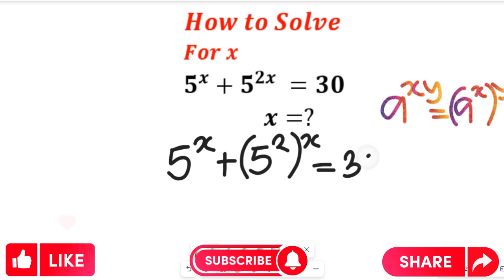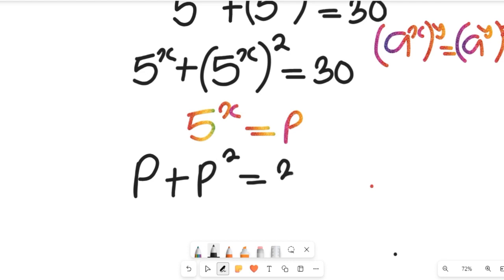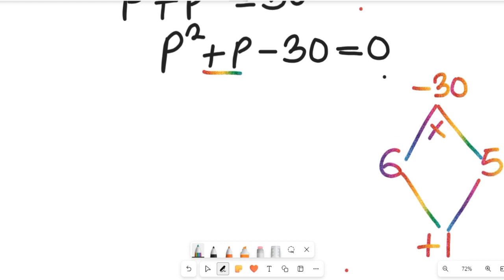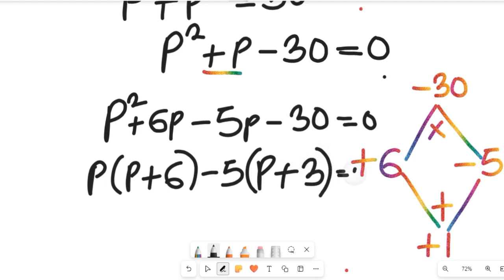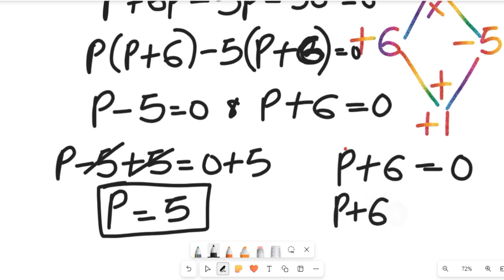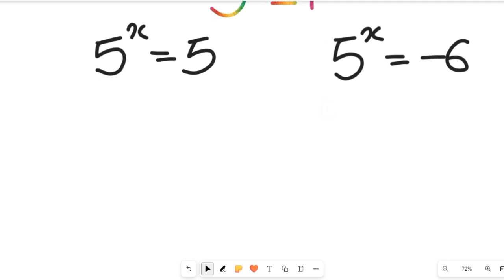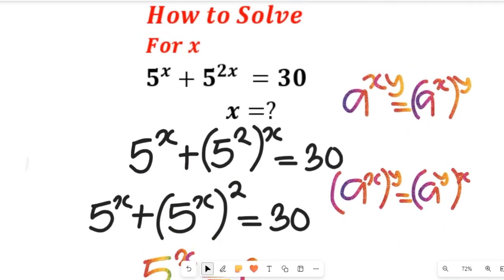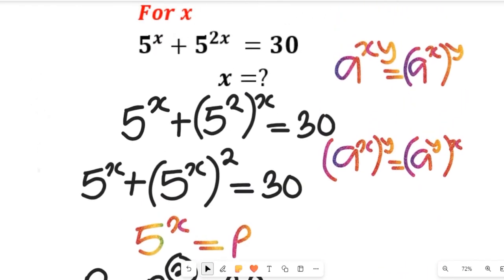Nice Exponential Equation | 5^x+5^2x=30 | Solve for the value of x.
Nice Exponential Equation | 5^x+5^2x=30 | Solve for the value of x. @freemathsvideos

ABOUT THIS CHANNEL:
On this Channel we will present:
1. Mathematics topics for Olympiad Maths Competition, GCSE, SAT students
2. Mathematics topics for senior secondary school
3. Mathematics topics for university students
4. Solve Mathematics past questions etc.